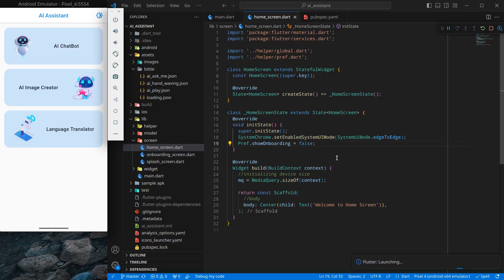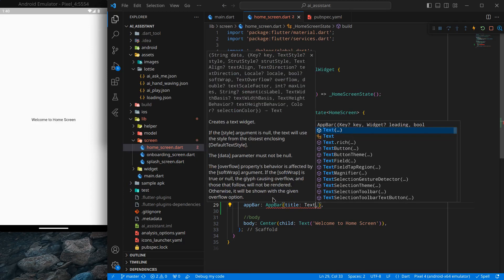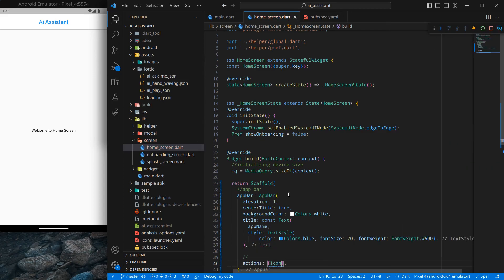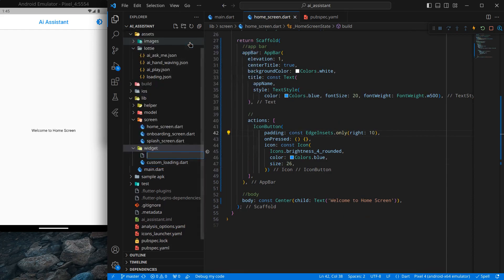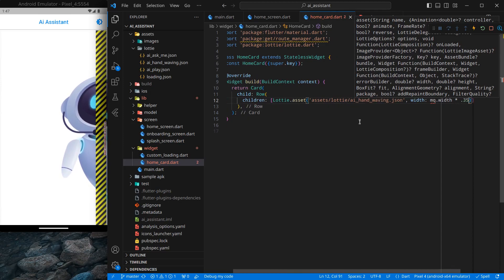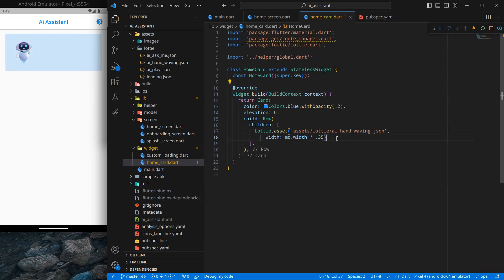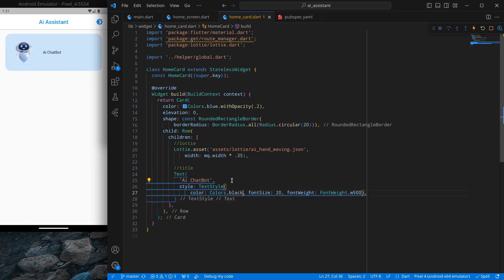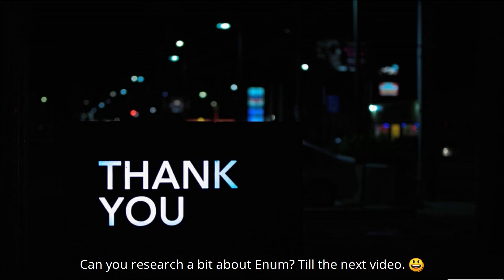10.Home Screen UI Design In Flutter & Dart | Ai Assistant In Flutter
In this video, We will Design UI for Home Screen with App bar & Animated Card with Lottie in our Ai Chatbot, Image Creator & Language Translator App.